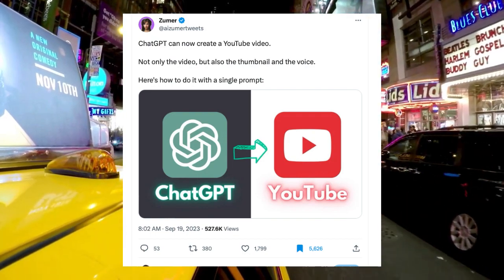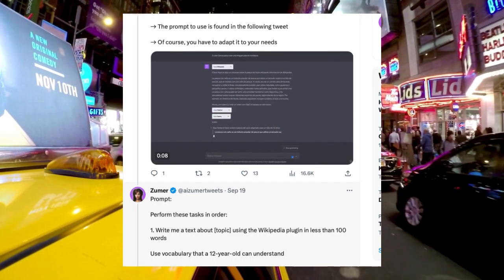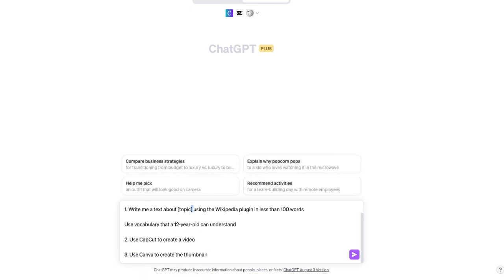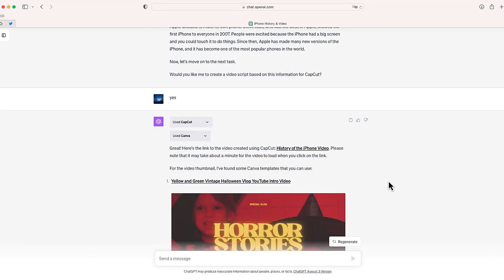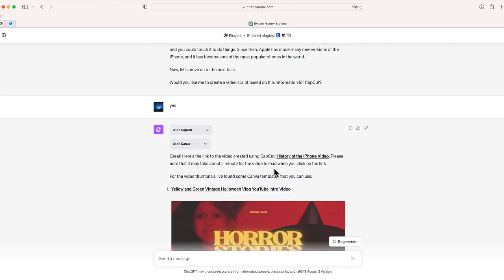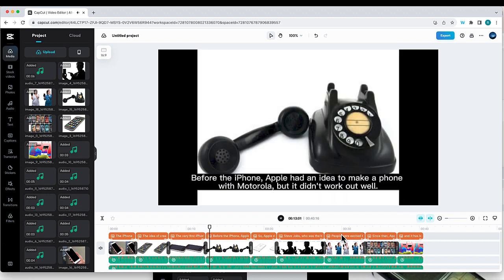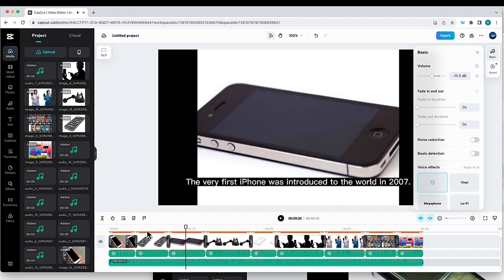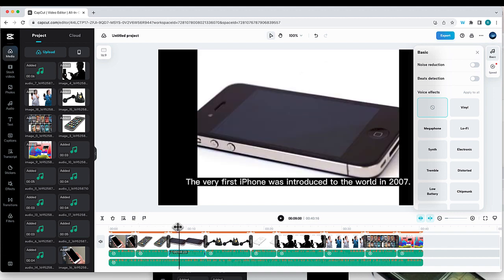Can ChatGPT REALLY Create YouTube Videos? Here's What I Found...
In today's digital age, there's no shortage of tools claiming to revolutionize content creation. Enter ChatGPT Plus with plugins, touted as the next big thing for YouTube video production. But can it truly deliver on its promises, or is it just another overhyped tool in a sea of many? Join us as we put ChatGPT Plus to the test, diving deep into its features, capabilities, and real-world applications for YouTube.

We'll cut through the noise, challenge the claims, and give you an unfiltered look at what this tool can (or can't) do. Whether you're a seasoned YouTuber or just curious about the latest tech, this video promises insights, surprises, and perhaps a few laughs. So, is ChatGPT Plus a game-changer or just another fleeting trend? Let's find out together!

1. Installation of the plugins
→ Go to ChatGPT+
→ Open the plugin store
→ Install the 3 plugins (Wikipedia, Capcut, Canva)

2. The magic prompt
→ The prompt to use is found in the following tweet
→ Of course, you have to adapt it to your needs
Perform these tasks in order:
1. Write me a text about [topic] using the Wikipedia plugin in less than 100 words
Use vocabulary that a 12-year-old can understand
2. Use CapCut to create a video
3. Use Canva to create the thumbnail